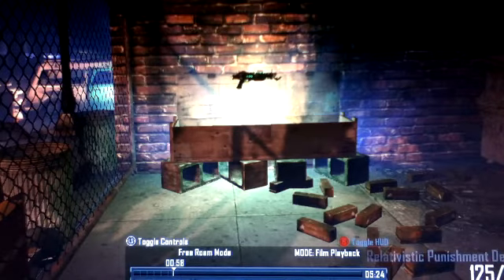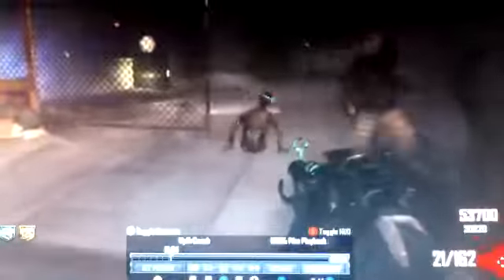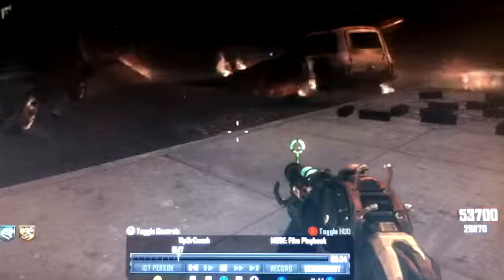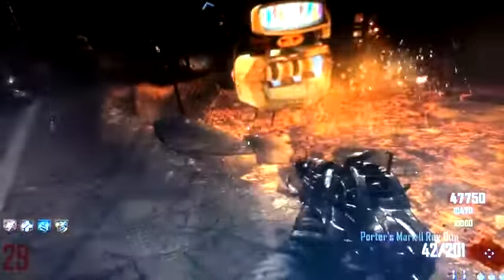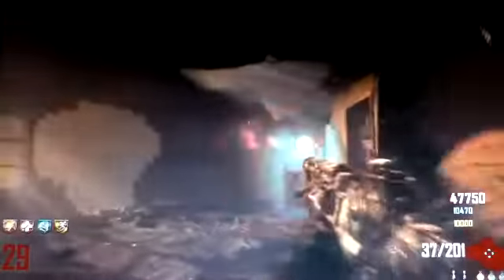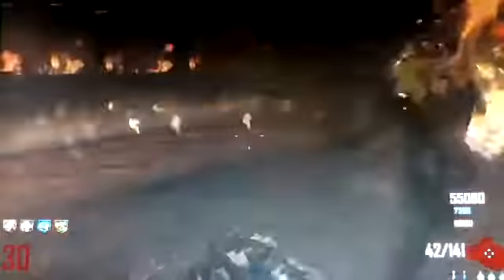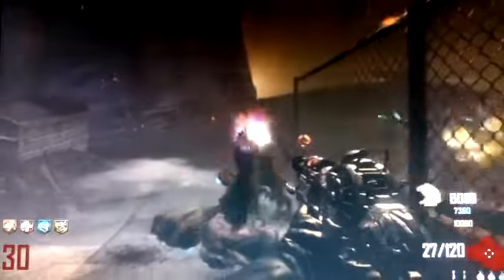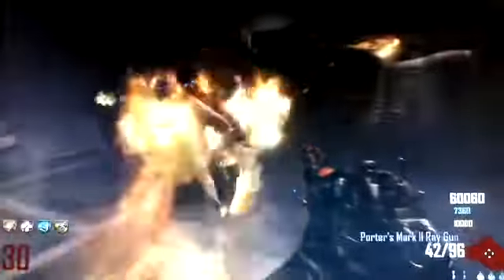cod black ops 2 zombies mark2 ray gun early release